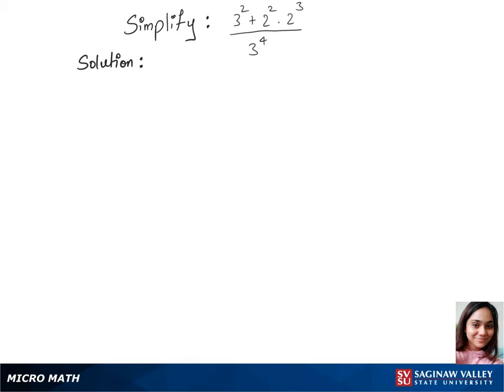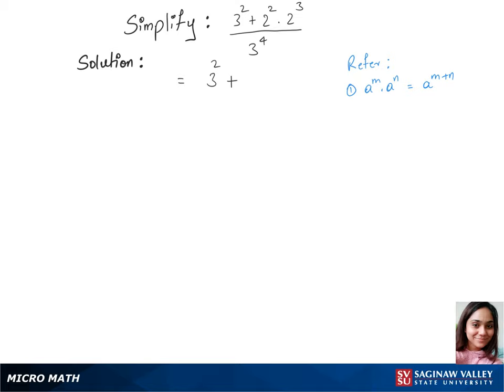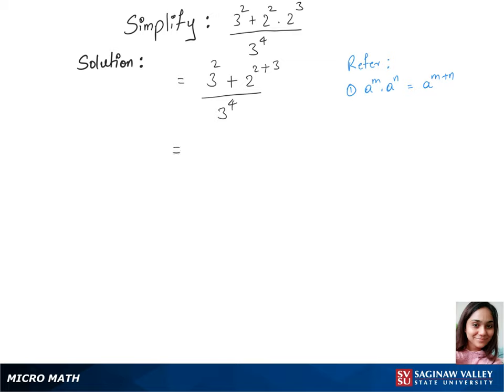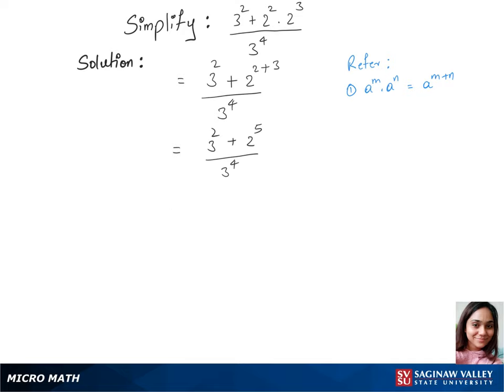Exponents: Simplify (3^2 + 2^2*2^3)/3^4